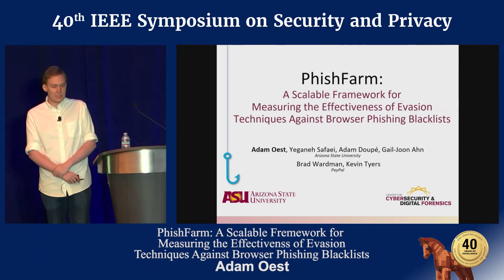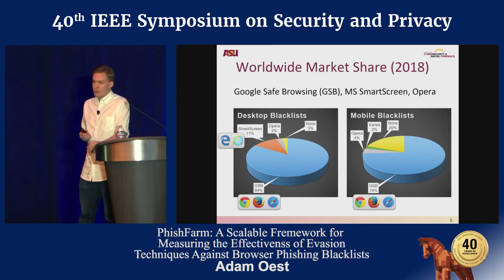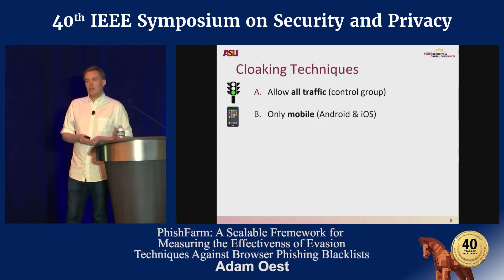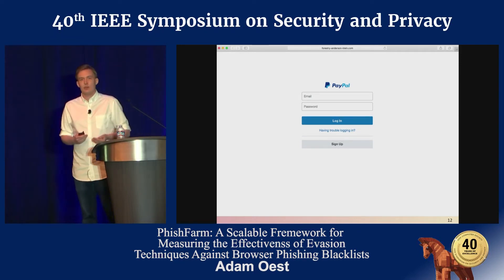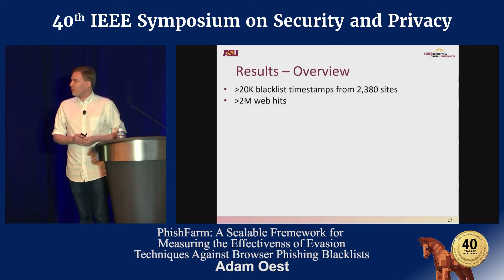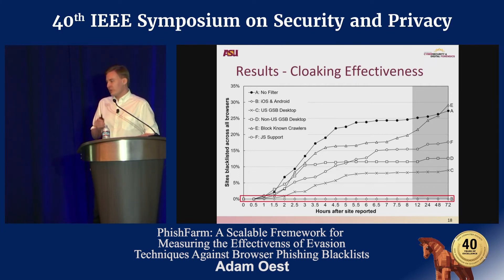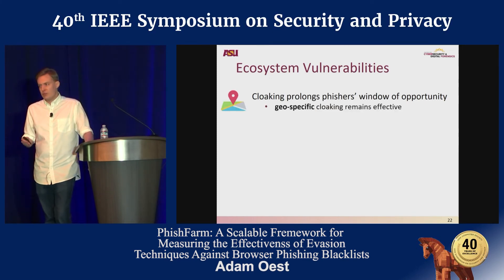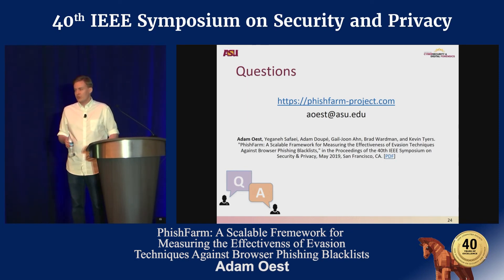PhishFarm: A Scalable Framework for Measuring the Effectivness of Evasion Techniques Against...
PhishFarm: A Scalable Framework for Measuring the Effectiveness of Evasion Techniques Against Browser Phishing Blacklists - Adam Oest
   2019 IEEE Symposium on Security & Privacy

Phishing attacks have reached record volumes in recent years. Simultaneously, modern phishing websites are growing in sophistication by employing diverse cloaking techniques to avoid detection by security infrastructure. In this paper, we present PhishFarm: a scalable framework for methodically testing the resilience of anti-phishing entities and browser blacklists to attackers' evasion efforts. We use PhishFarm to deploy 2,380 live phishing sites (on new, unique, and previously-unseen .com domains) each using one of six different HTTP request filters based on real phishing kits. We reported subsets of these sites to 10 distinct anti-phishing entities and measured both the occurrence and timeliness of native blacklisting in major web browsers to gauge the effectiveness of protection ultimately extended to victim users and organizations. Our experiments revealed shortcomings in current infrastructure, which allows some phishing sites to go unnoticed by the security community while remaining accessible to victims. We found that simple cloaking techniques representative of real-world attacks— including those based on geolocation, device type, or JavaScript— were effective in reducing the likelihood of blacklisting by over 55% on average. We also discovered that blacklisting did not function as intended in popular mobile browsers (Chrome, Safari, and Firefox), which left users of these browsers particularly vulnerable to phishing attacks. Following disclosure of our findings, anti-phishing entities are now better able to detect and mitigate several cloaking techniques (including those that target mobile users), and blacklisting has also become more consistent between desktop and mobile platforms— but work remains to be done by anti-phishing entities to ensure users are adequately protected. Our PhishFarm framework is designed for continuous monitoring of the ecosystem and can be extended to test future state-of-the-art evasion techniques used by malicious websites.